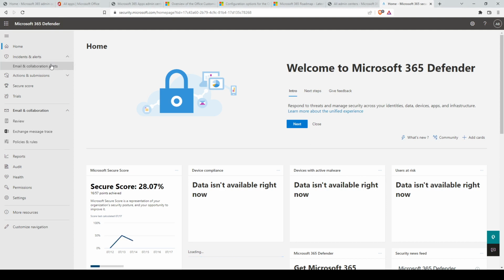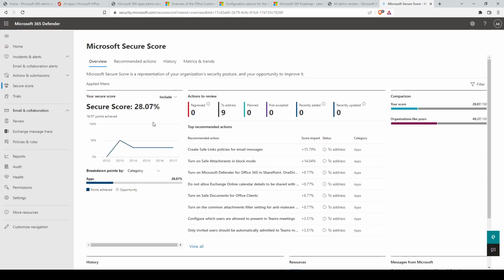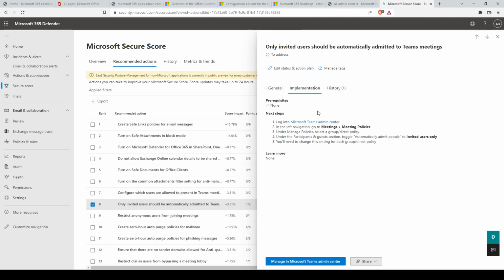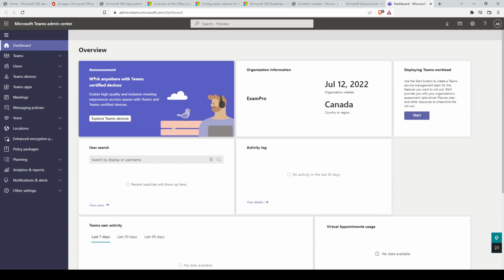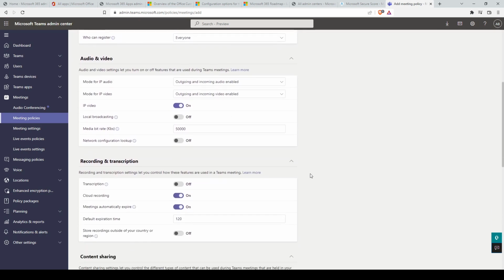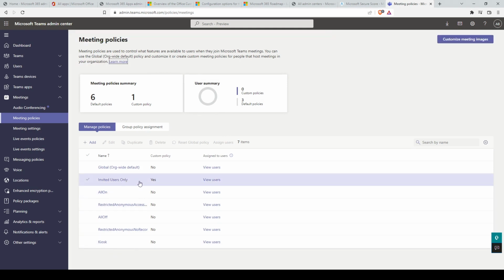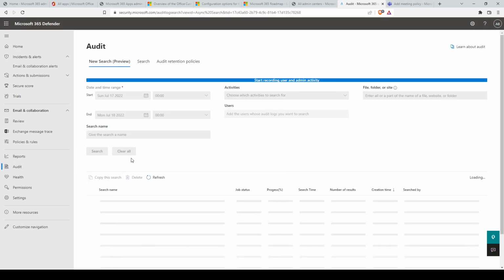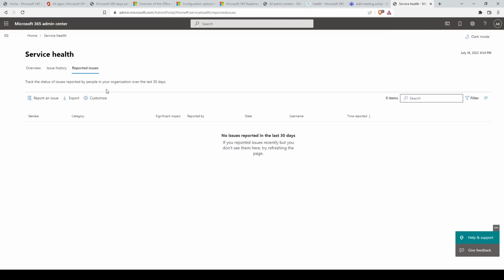MS 900 — Microsoft 365 Defender